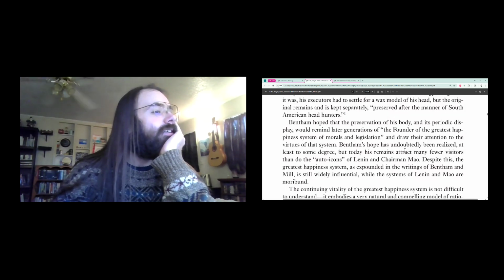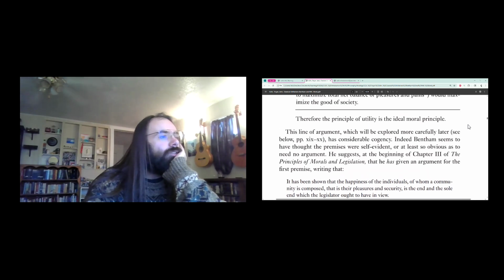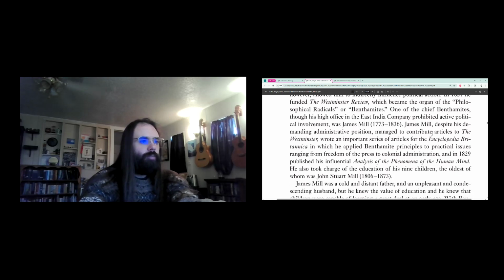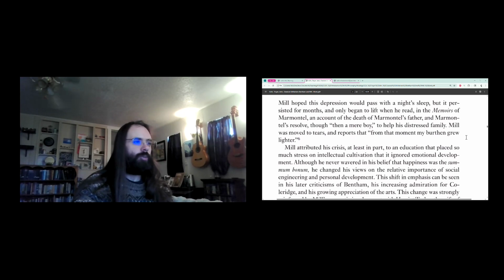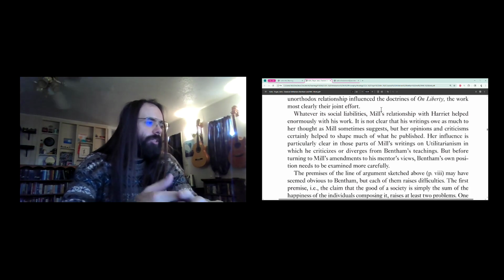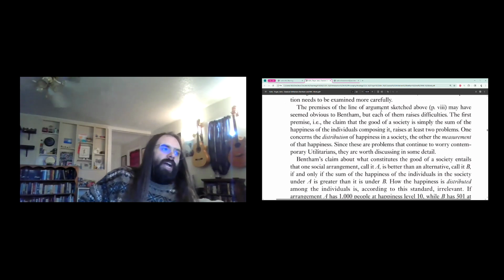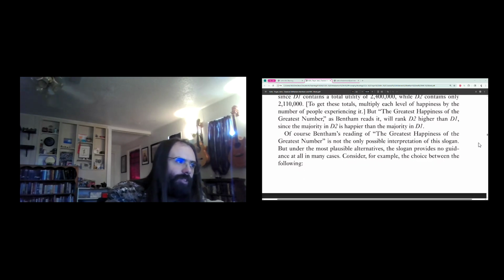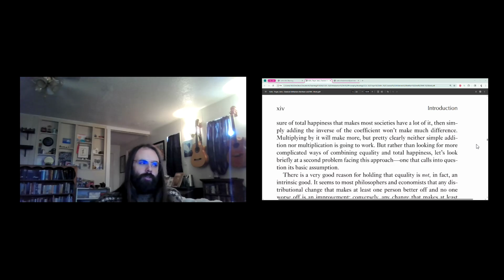John Stuart Mill, Utilitarianism [1861]_ Part Two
John Stuart Mill, *Utilitarianism*, Ch. 1-2 [1861], in The Classical Utilitarians: Bentham and Mill, ed. John Troyer (Indianapolis/Cambridge: Hackett Publishing Company, Inc., 2003), 94-115 (incl. Jeremy Bentham on “Push-Pin versus Poetry” for context).

Guiding Questions:
1. What is hedonism?
2. What is the difference between instrumental and intrinsic goods?
3. How is utilitarianism different from consequentialism?
4. What is general utilitarianism?
5. How is act-utilitarianism different from rule-utilitarianism?
6. What are the two difficulties of utilitarianism?
7. What is an example of how/when utilitarianism is unfair to the individual / violates individual rights?
8. What is the utility monster?
9. What is the prisoner’s dilemma?
10. What is Roko’s basilisk?

As we read, I preface looking ahead before short moments and long movements in the text with an overview, and looking back I also recall and tie into former moments and ideas as we progress through the reading. My goal is to stick closely to a reading of the text itself while making it accessible by saying the key ideas multiple times and in multiple ways, from both my experience as well as the authors' experiences and contexts; by explaining uncommon words mid-sentence so that the flow and ease of understanding is maintained fluidly; and by moving with the proper rhythm to communicate the feeling and sense of intelligibility which can be difficult to attain without prior orientation to philosophical texts, contexts, traditions, questions, notions, and proposed solutions. Because of my pauses and emphases, the texts feel less like walls of sameness and blunt nonsense. Instead, they breathe life as we move through them together. I encourage the viewers to annotate along with me as we read.